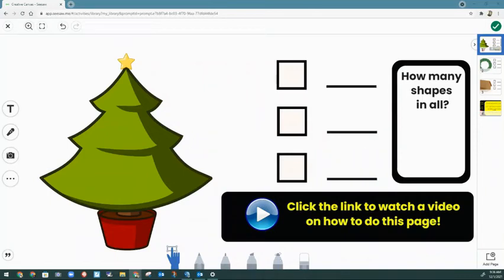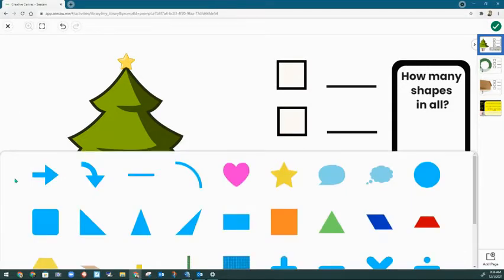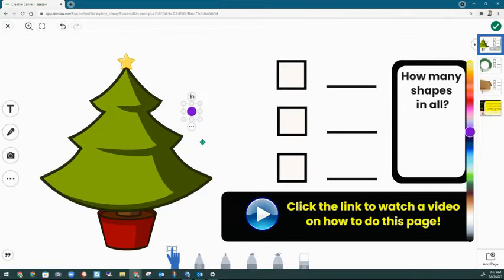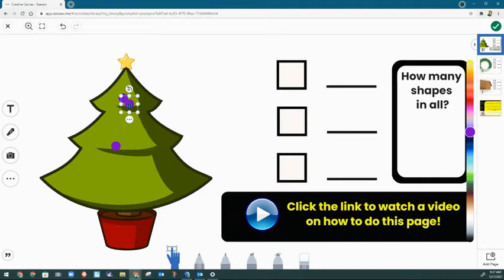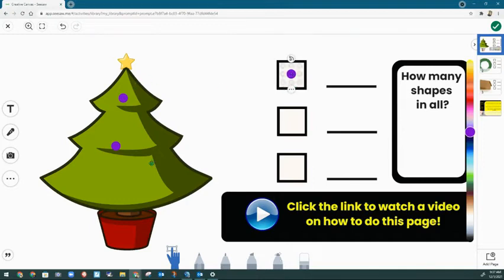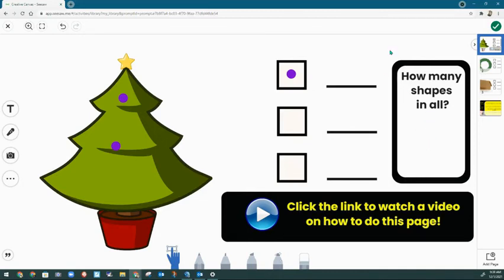Counting Objects - December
This video guides students in adding, customizing, and duplicating shapes using the Seesaw program.